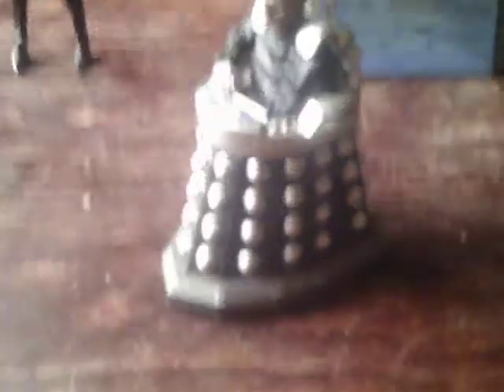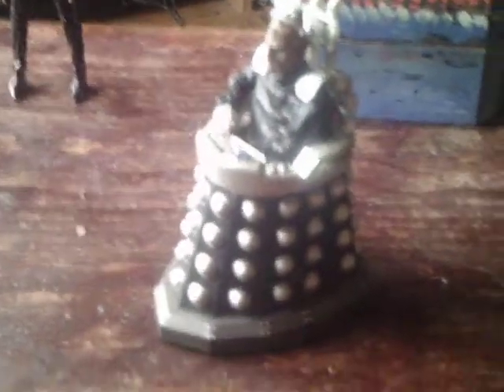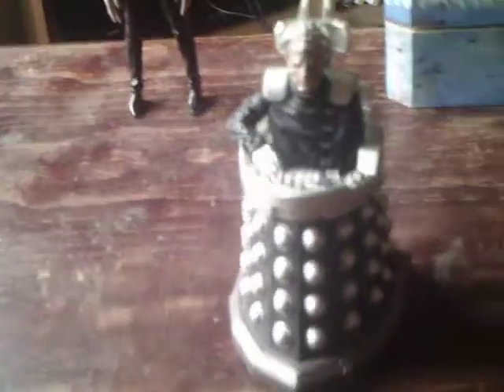Dr who figure review DAVROS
welcome to the final enemy so let's finish it off with Davros